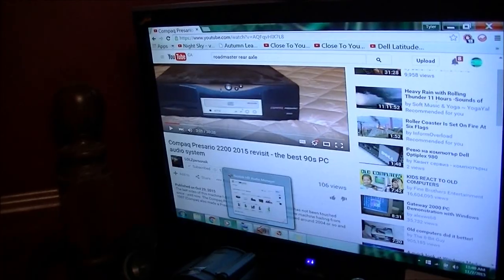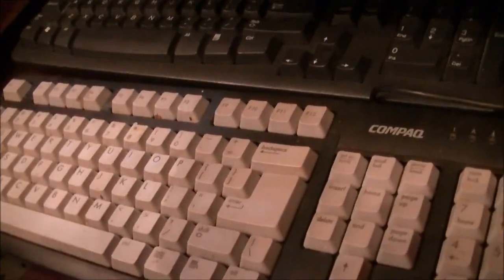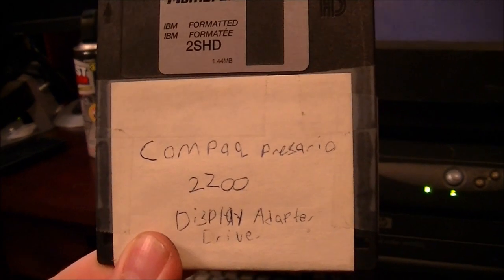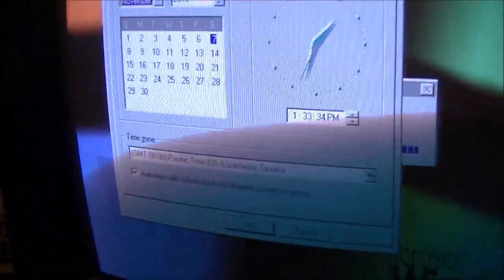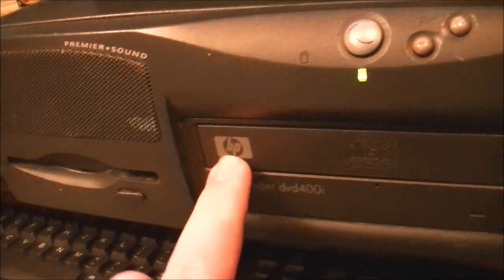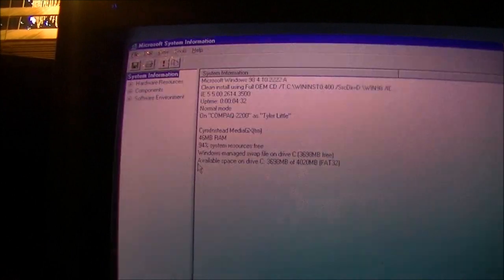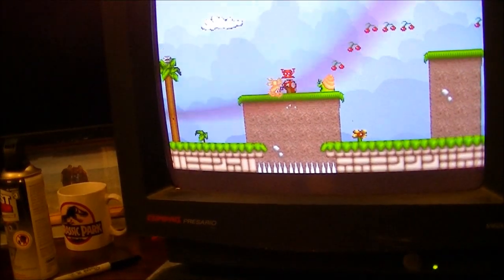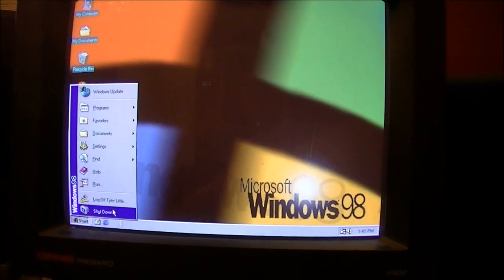Compaq Presario Coldstart After Being Stored 6 Years